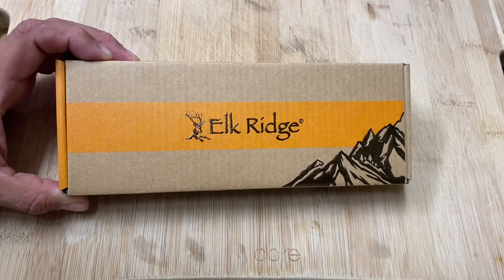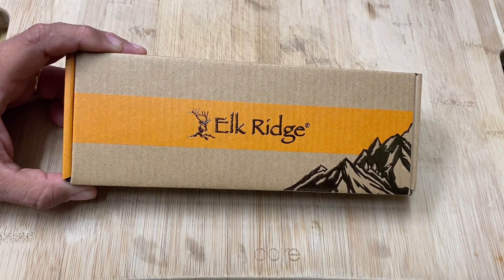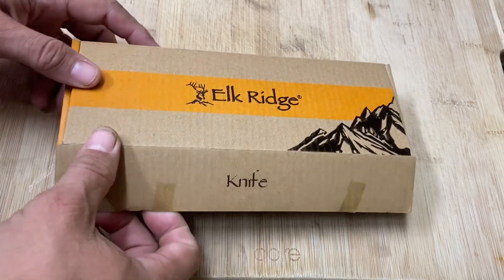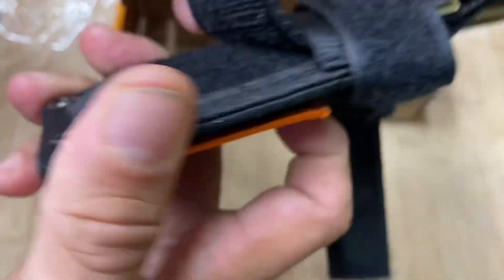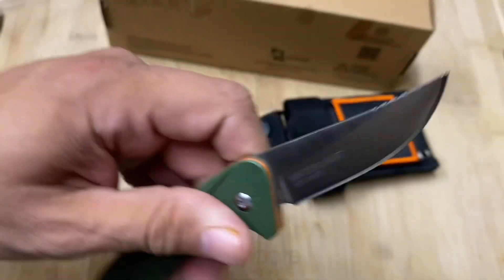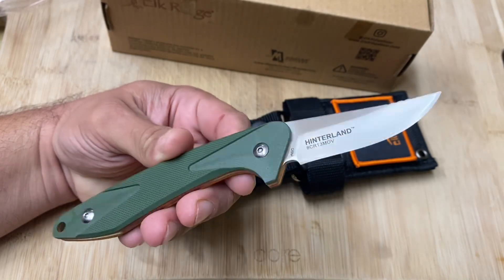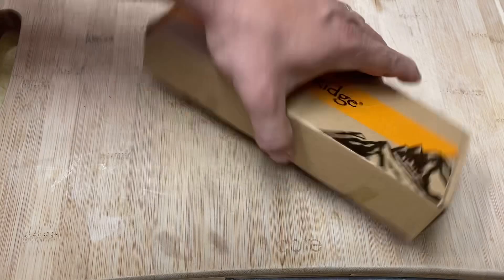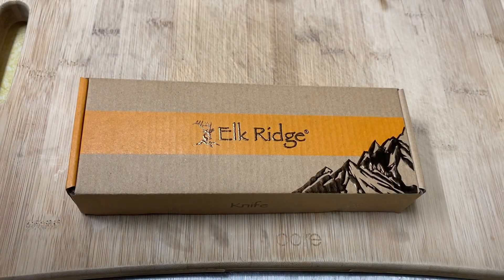Elk Ridge Hinterland Fixed Blade Skinner